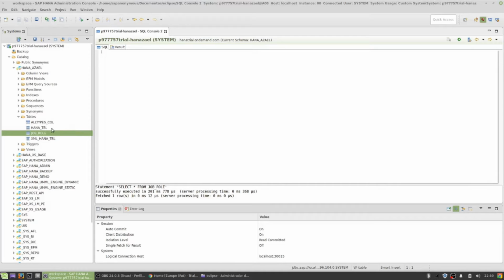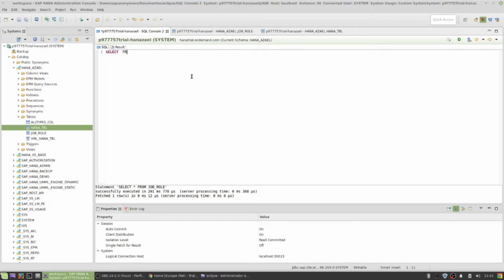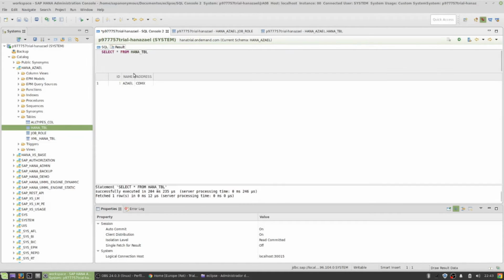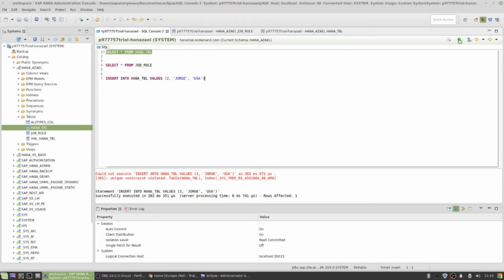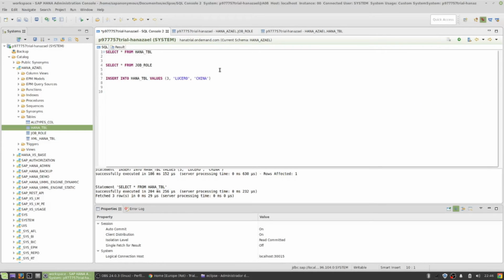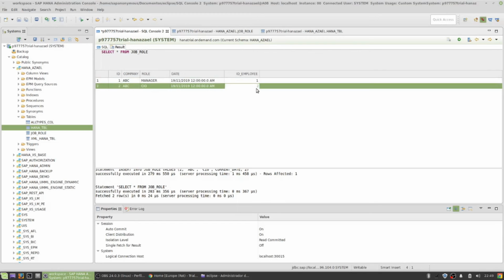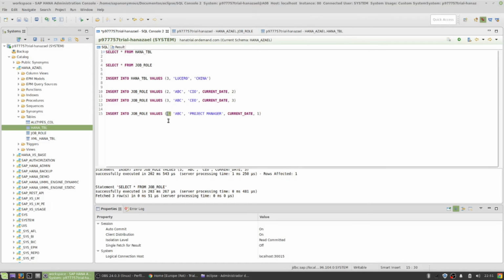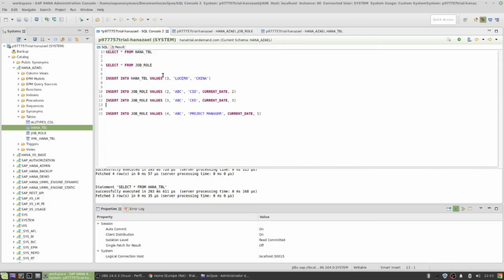SAP HANA | Video 13 | Simulate SAP FIORI App into HANA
This is the last video into HANA in order to show how to build your first SAP Fiori App...